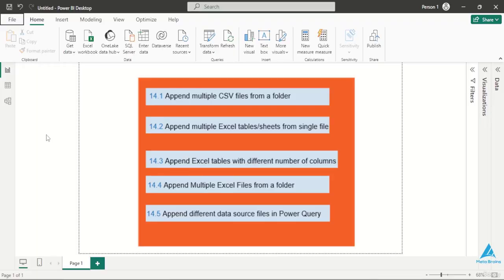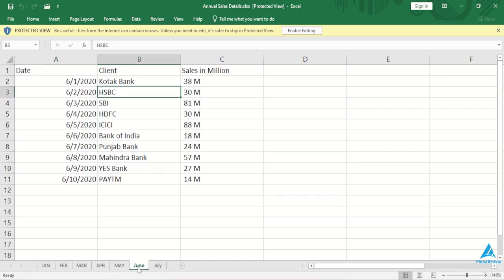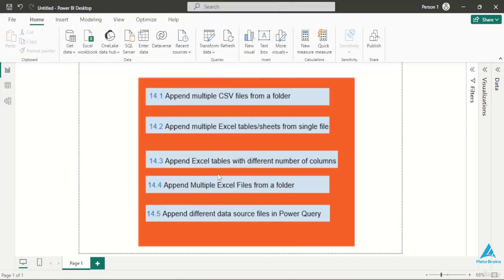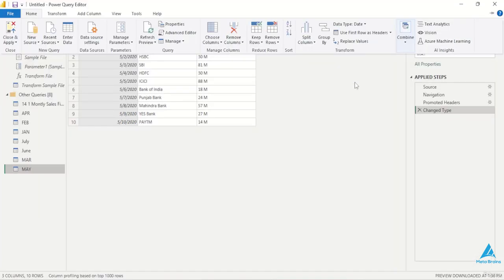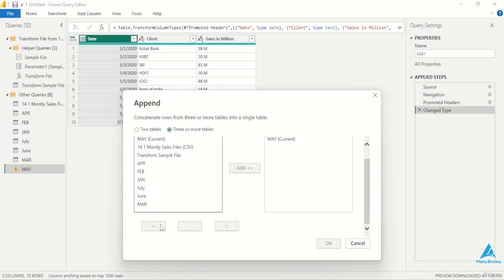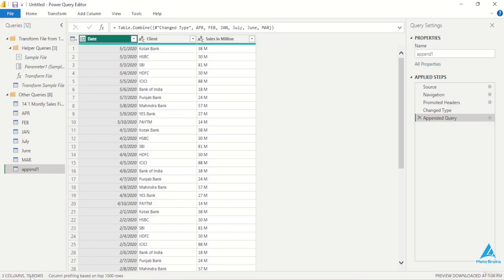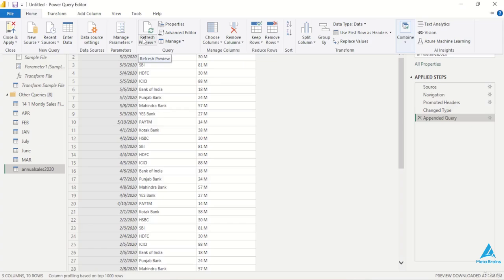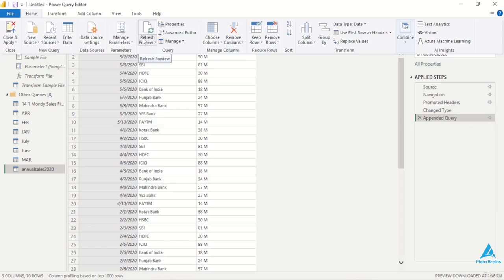14. Appending Files & Tables in Power BI Day 2